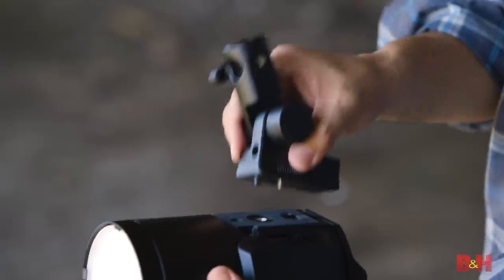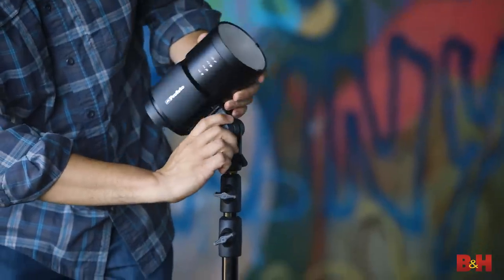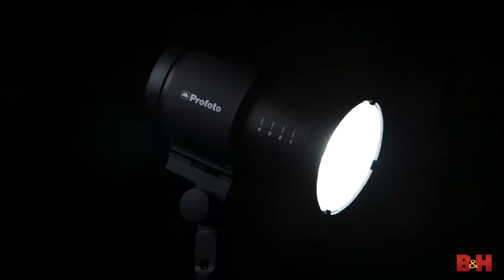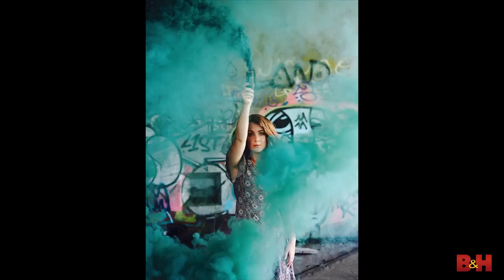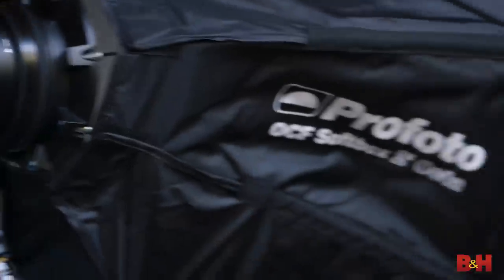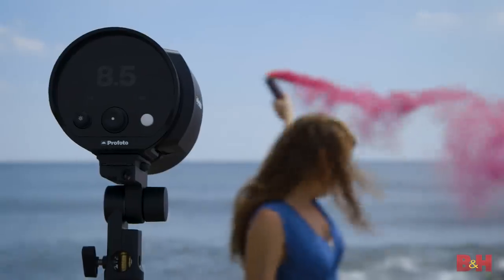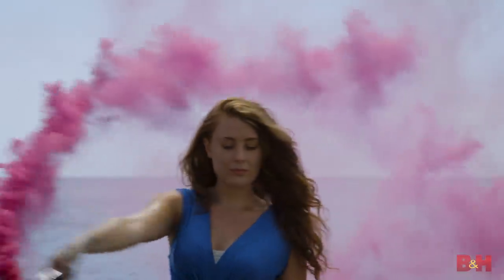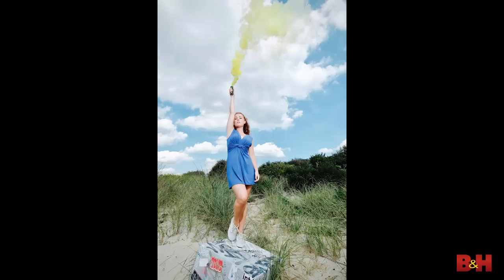Profoto B10 | First Look Review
In this video, photographer David Flores puts the Profoto B10 through its paces. This versatile and powerful light is actually very compact—about the size of a camera lens—yet it provides up to 400 full-power flashes per charge. If you’re a photographer who needs an extremely high-quality light in a portable form factor, the Profoto B10 is a great choice. Check out the video for even more cool features!